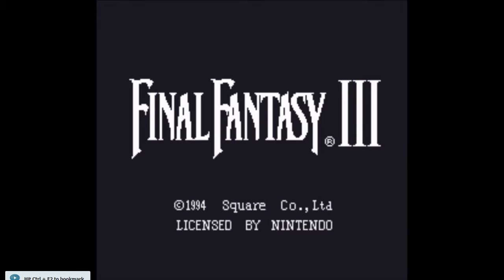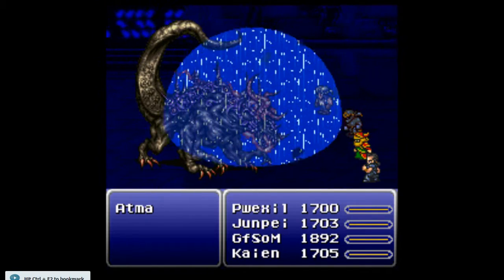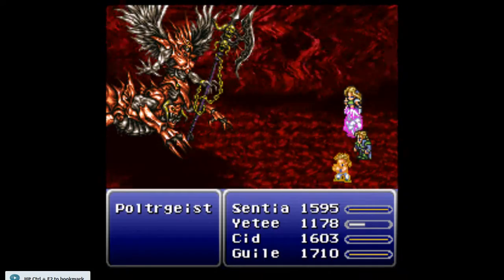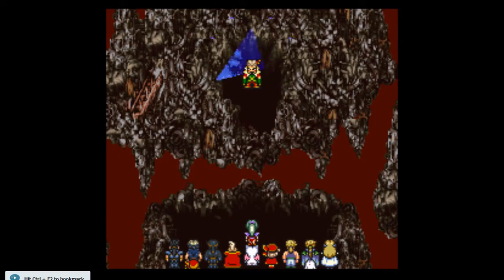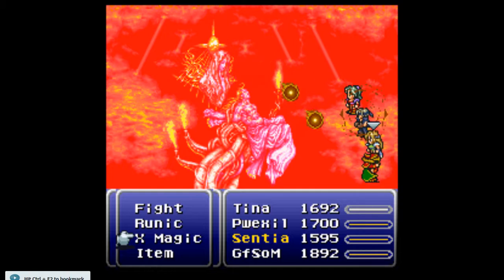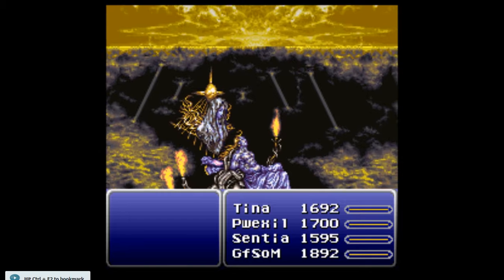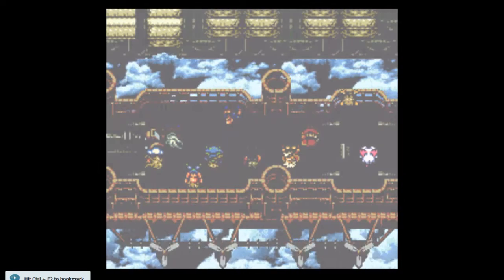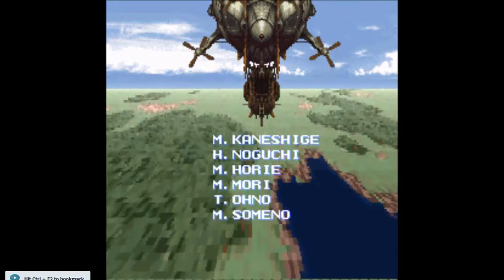Final Fantasy VI Speedrun (Kappa%) Part X (Final)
Game: Snes9X - Final Fantasy VI
Author: MSKain

The Grand Finale! Terra and her companions storm through Kefka's tower, killing everything in their way (and avoiding all random encounters). Kefka has a surprise for them, however.

Thanks for sticking with me the whole way!